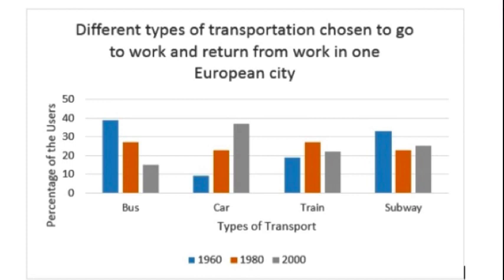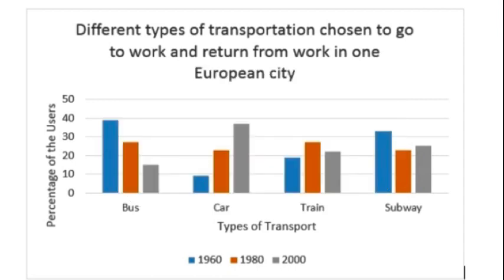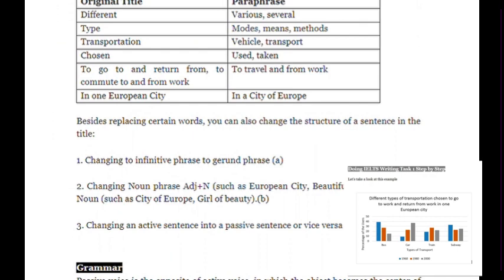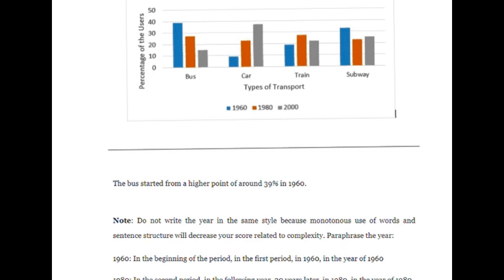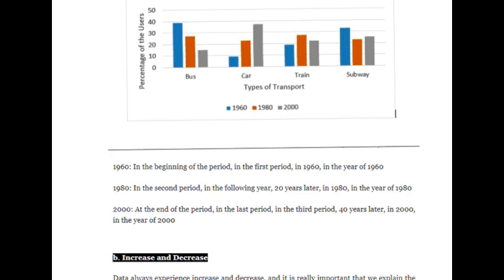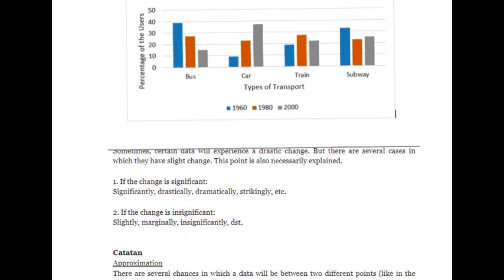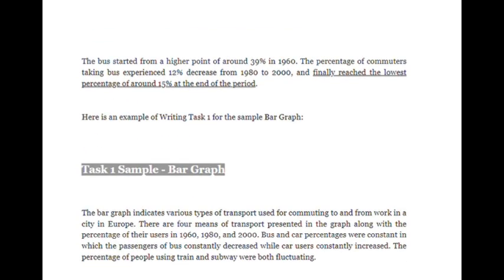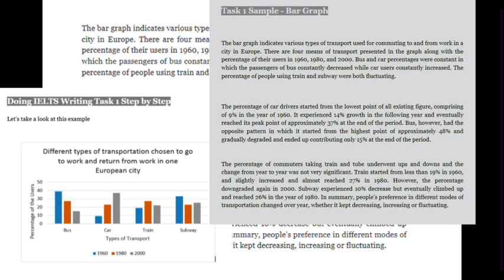ielts writing task 1 academic | tips and tricks for ielts writing task 1 academic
ielts writing templates
ielts writing task 1 templates
ielts tips and tricks for writing
tips and tricks for ielts writing
task 2
task 1
ielts writing tips and tricks for
general training
band |9
ielts writing tips and
tricks malayalam
ielts writing tips and tricks
asad yaqub
ielts writing tips and tricks bangla
ielts writing tips and tricks the
ultimate guide
ielts writing tips and tricks liz
how to get 9 band in writing
task 2
how to get 9 bands in writing
task 1
how to get band 9 in writing ielts
9 band in writing
5.5 to 7
6 to 7
writing ielts task 1 academic
writing ielts task 1
academic sample
ielts writing task 1 academic tips
and tricks
ielts writing task 1 academic map
ielts writing task 1 academic
line graph
pie chart
asad yaqub
practice test
ielts writing task 1 academic table
ielts writing task 1
academic vocabulary
writing ielts task 1 line graph
writing ielts task 1 general
writing ielts task 1 pie chart
writing ielts task 1 bar chart
general training
writing ielts task 1 tips
writing ielts task 1 process
writing ielts task 1 table
writing ielts
writing ielts practice test
with answers
writing ielts tips
writing ielts task 2
writing ielts tips and tricks
writing ielts speaking part 1
writing ielts general
writing ielts test
writing
writing kaise sudhare
writing task 1 ielts academic
writing task 2 ielts academic
writing skills in english
writing skills in english class 12
writing pad
writing songs
writing tablet
writing section class 12 english
2022-23
ielts writing task 1 general
ielts writing task 2 general
ielts writing task 2 academic tips
and tricks
and tricks
ielts writing task
sample letters
academic vocabulary
ielts writing vocabulary
and tricks
line graph
pie chart
practice test
asad yaqub
bar graph
jelts writing
ielts writing task 2 academic
ts writing tips and tricks
ielts writing task 2
ielts writing test
ielts writing practice test 2022
with answers
ielts tips and tricks
ielts tips and tricks malayalam
ielts tips and tricks for reading
ielts tips and tricks writing
ielts tips and tricks channel
ielts tips and tricks for listening
ielts tips and tricks speaking
ielts tips and tricks tamil
ielts tips and tricks before exam
ielts tips and tricks telugu
ielts preparation full course
ielts listening
ielts listening practice test 2022
with answers
ielts
ielts liz
jelts writing